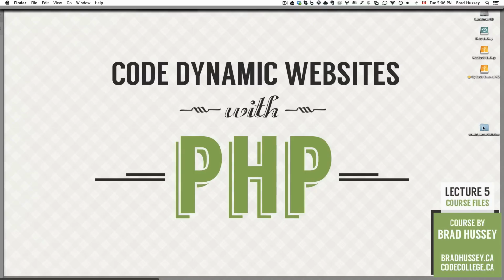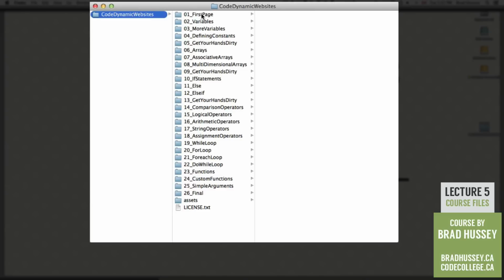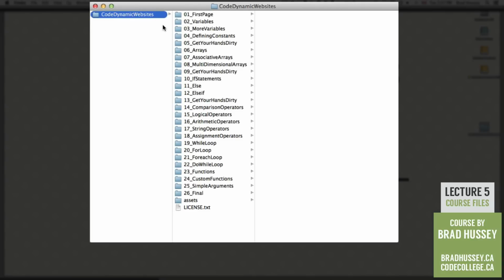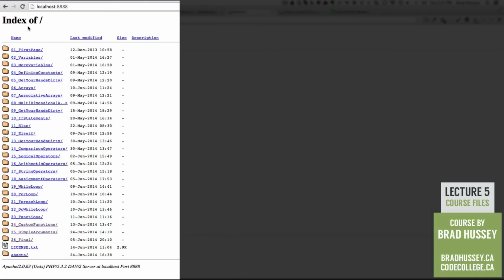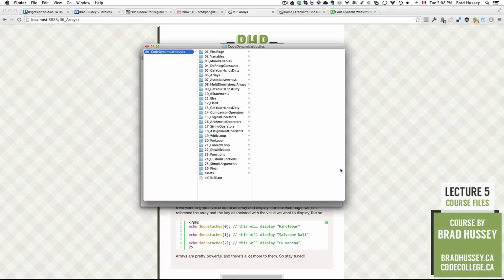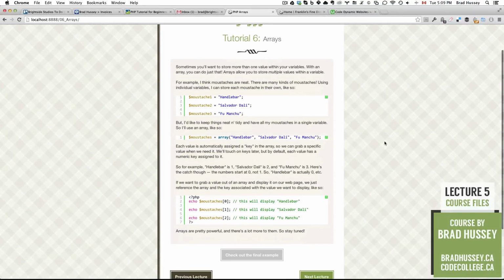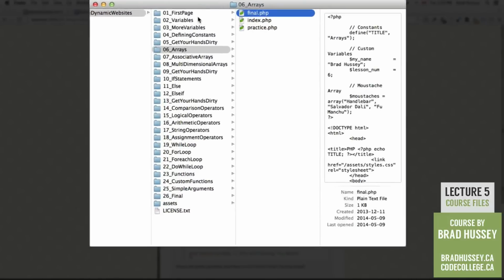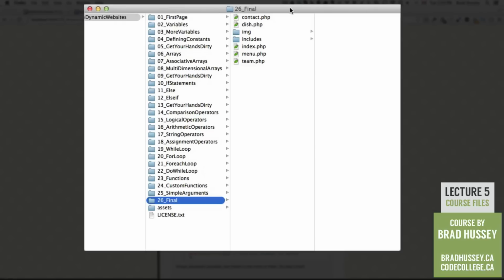Download Course Files [#5] Code Dynamic Websites with PHP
Lecture 5: The Course Files